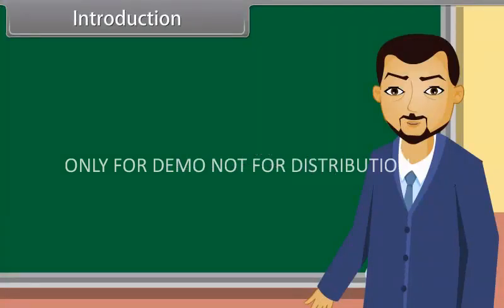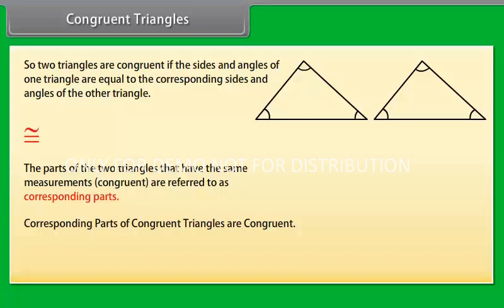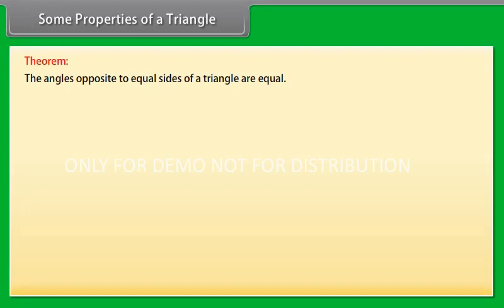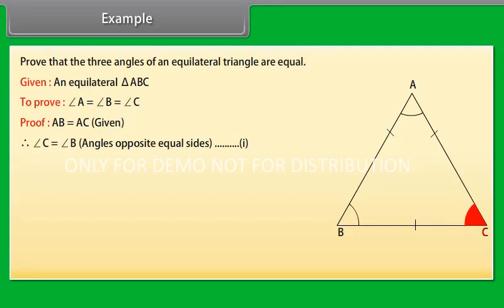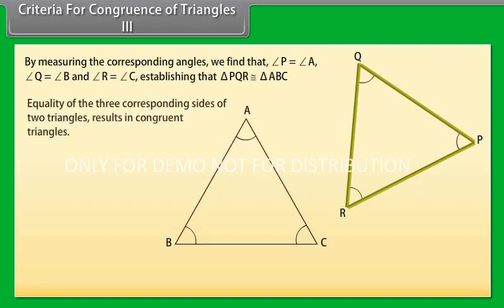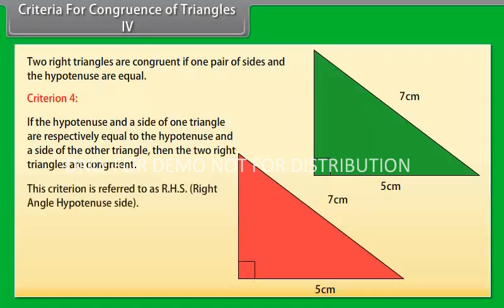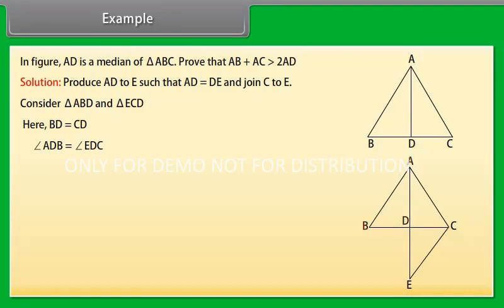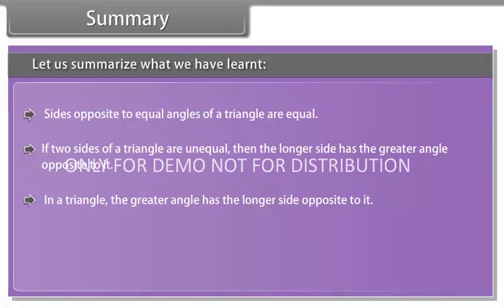Triangle class 9 maths | Congruent triangles | Triangles area formula | iPrep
In this video we have covered
Congruent triangles
Triangles area formula

1. Maths
2. EVS
3. Science (PCB)
4. Social Sciences (History, Civics, Geography, Political Science)
5. Commerce (Economics, Accounting, Business Studies)
6. English Grammar
7. Hindi Vyakaran
8. Computers

iPrep सभी विषयो को कवर करता है, जैसे :
1. Maths
2. EVS
3. Science (PCB)
4. Social Sciences (History, Civics, Geography, Political Science)
5. Commerce (Economics, Accounting, Business Studies)
6. English Grammar
7. Hindi Vyakaran
8. Computers